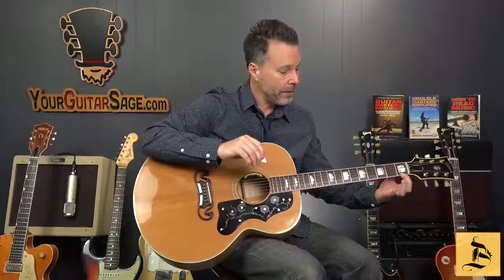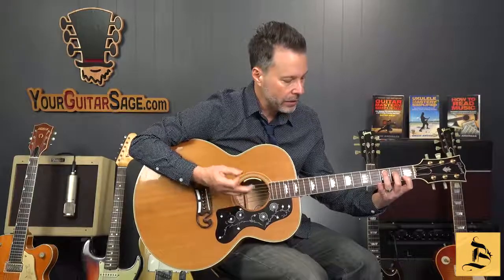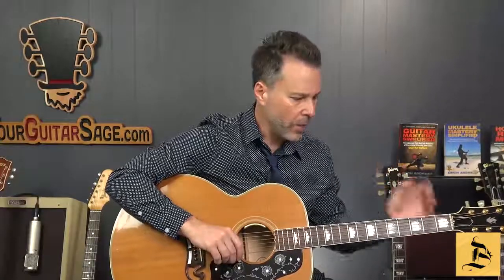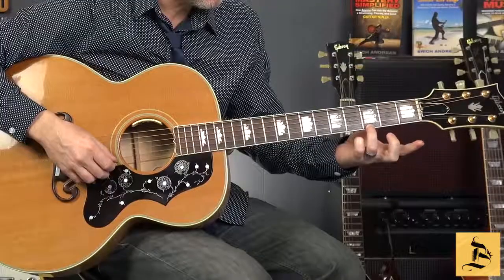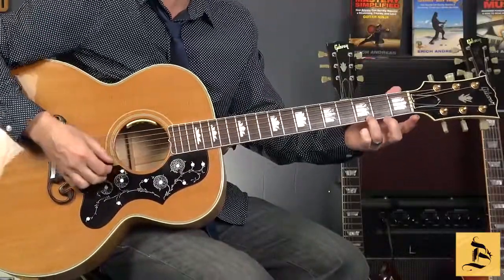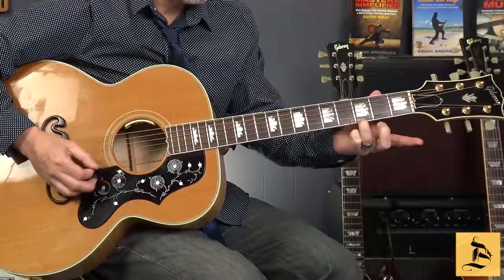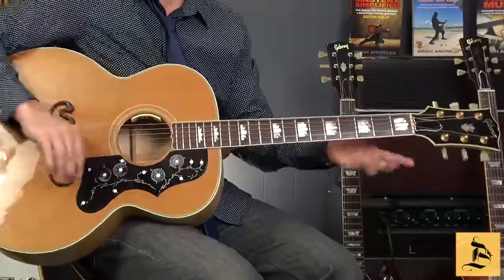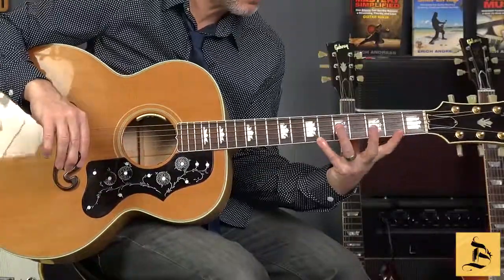Guitar System Beginner to Advanced #9 : Basic Fretting Technique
Basic Fretting Technique